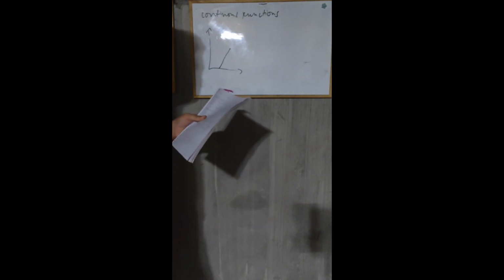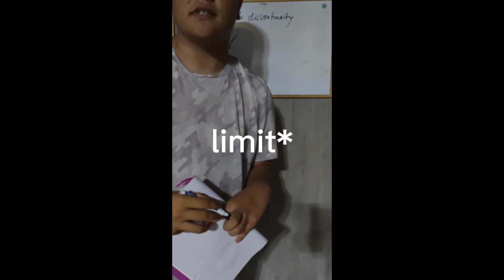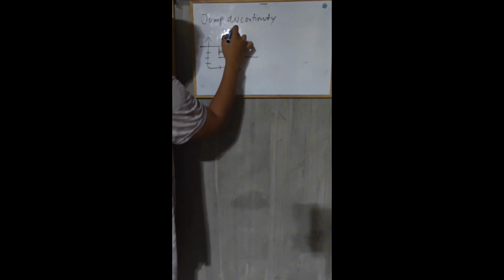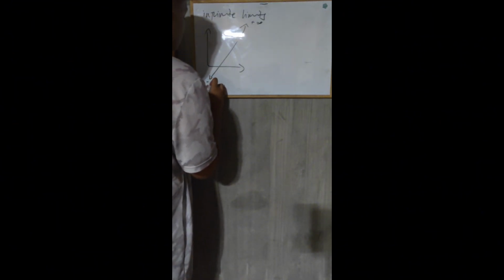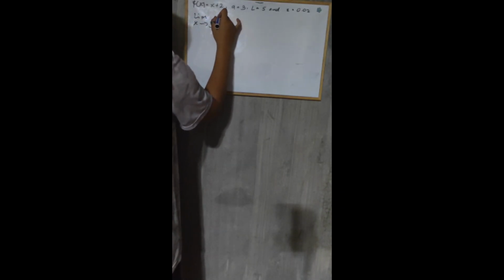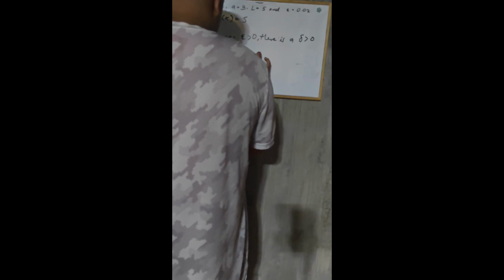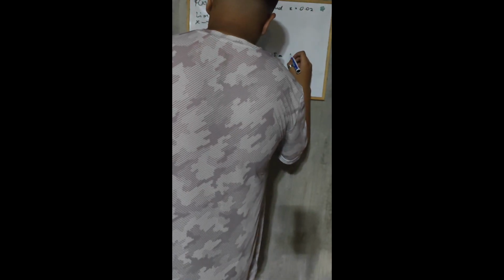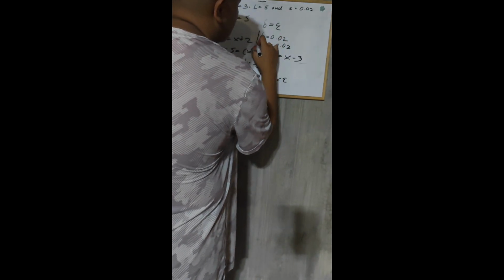1.4 (1.3) are related rates, we'll go back to that later on